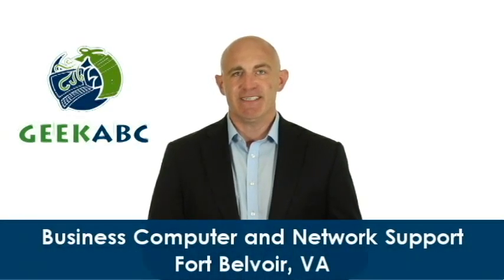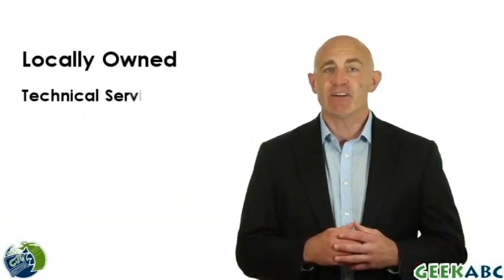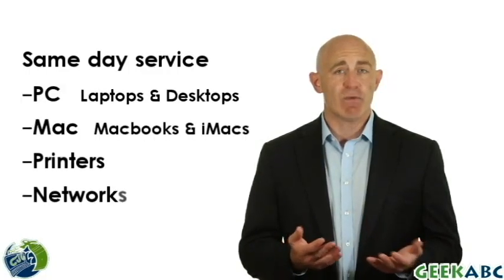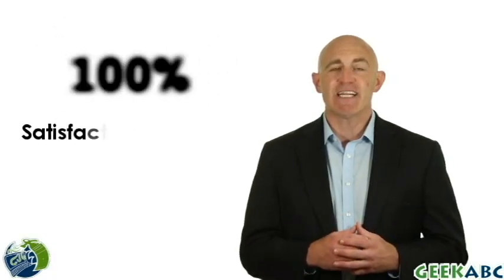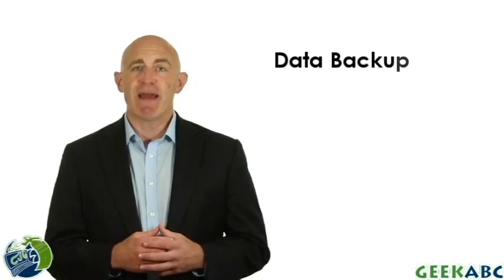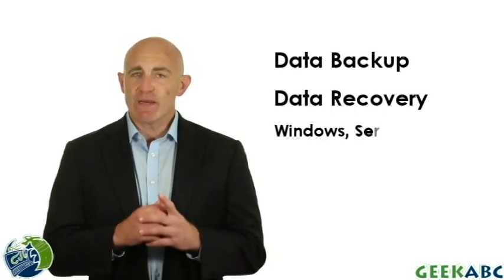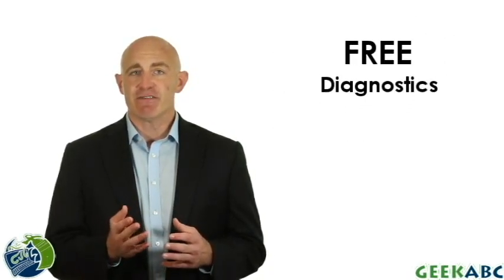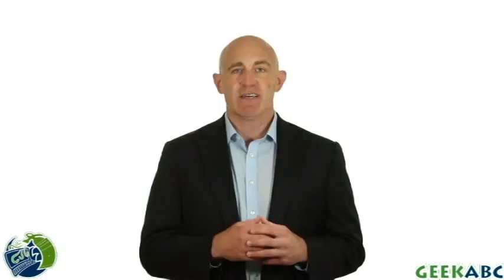Business Computer and Network Support near me Fort Belvoir, VA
Locally owned and operated computer repair company servicing Fort Belvoir. In shop and on location services are available. We offer the best local warranty with a 100% satisfaction guaranteed.  Both business and residential services are available. Services we provide include: desktop repair, laptop repair, data recovery, data transfer, screen replacement, harddrive install, network setup and maintenance, remote service, virus removal and tune ups, power jack replacement, motherboard replacement, power supply replacement, keyboard replacement, mousepad or trackpad replacement, printer setup, operating system reinstall . We offer fast and free diagnostics. You can trust us to fix your broken Windows PCs, Macs, printers and network devices. Serving Fort Belvoir, Virginia and throughout Fairfax County.